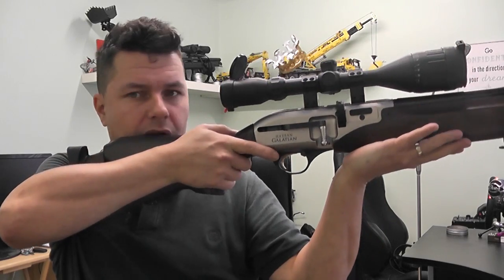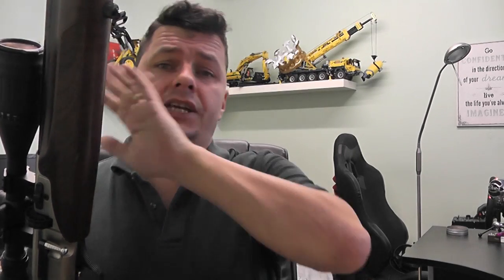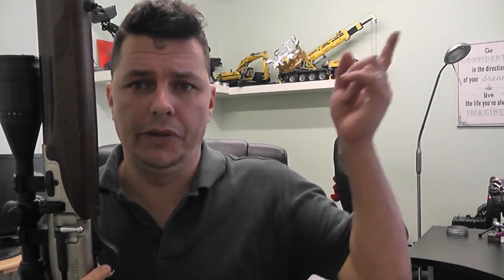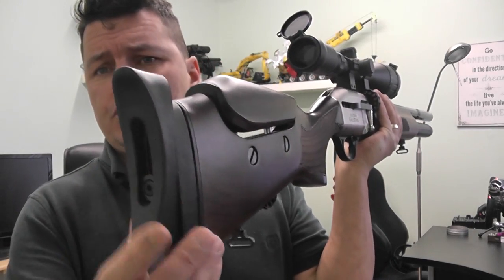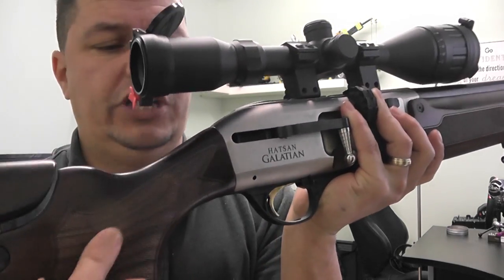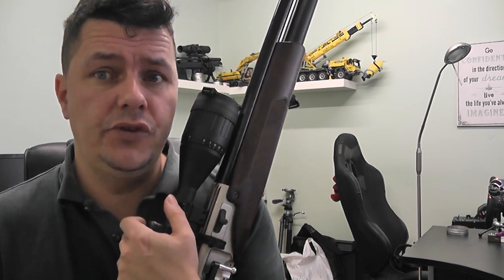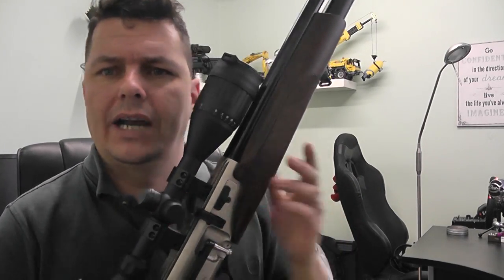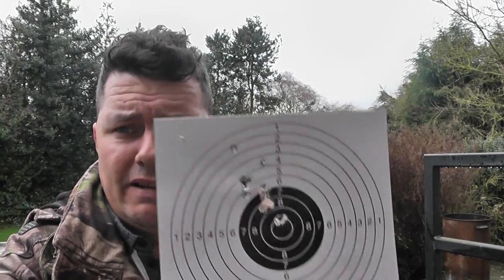Hatsan Galatian [review] - Tastes like a Shotgun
In this video I review the Hatsan Galation in .22  Heavy , oh yes it is, good, well watchy the video and you tell me.
My favorite pellets

Accupell FT .177
AA Diabolo Field Sport .22
JSB Jumbo Exacts .22
RWS Superdomes .22
Sovereign .22

My favorite items I use to record my videos